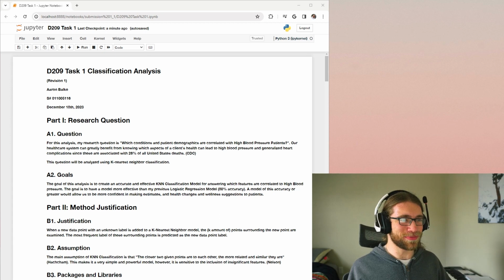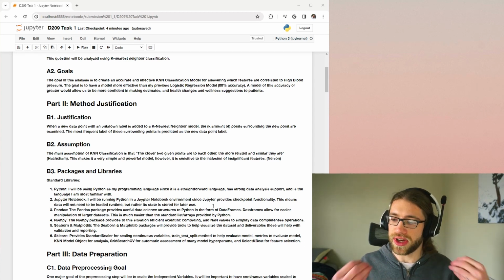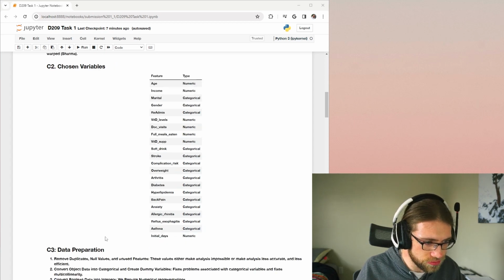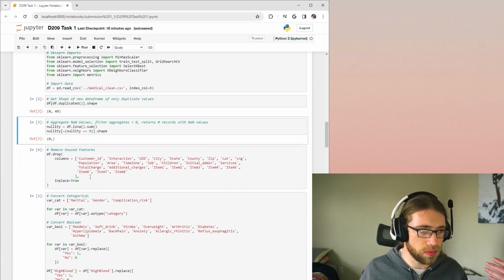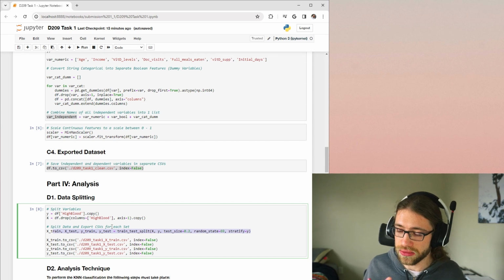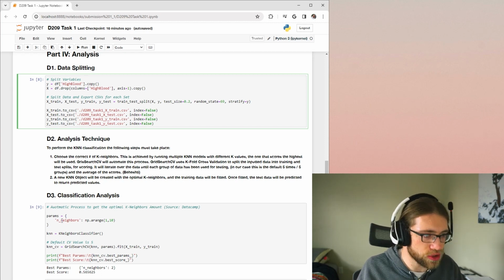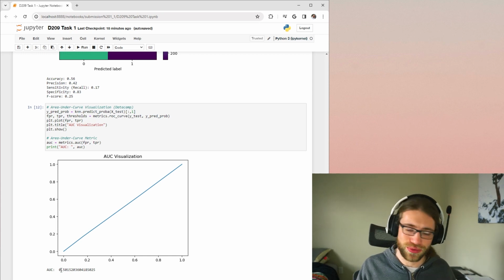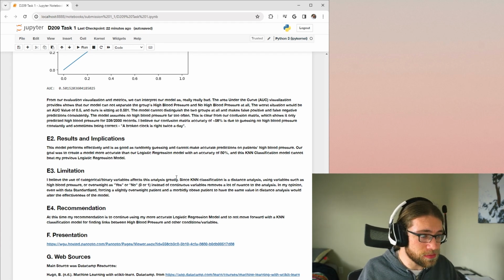KNN Classification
This video demonstrates my KNN Classification for my Master of Science in Data Analytics.